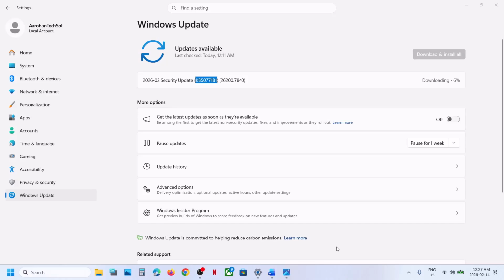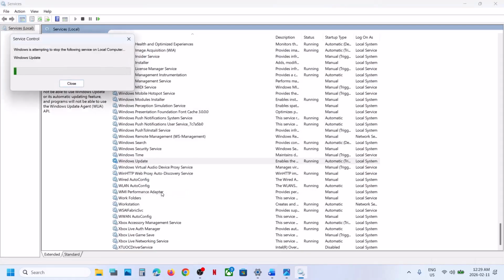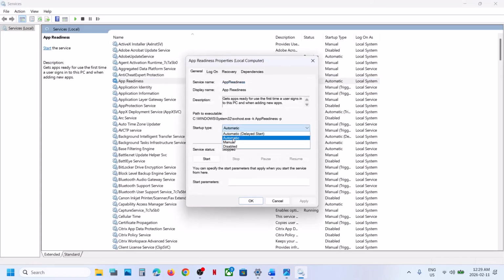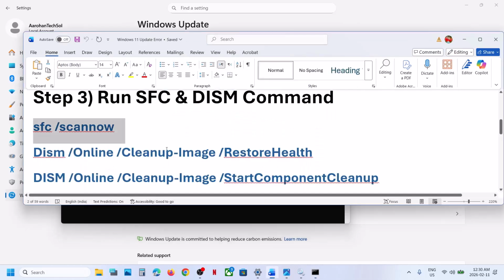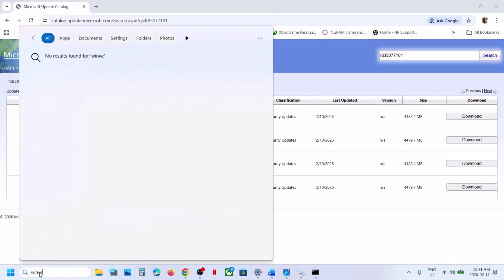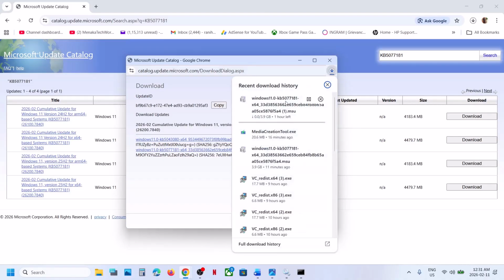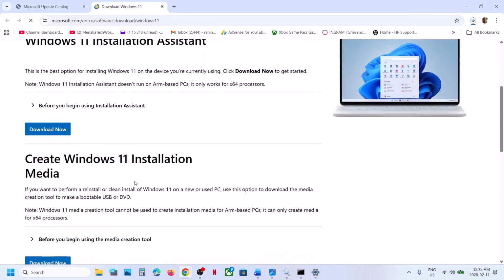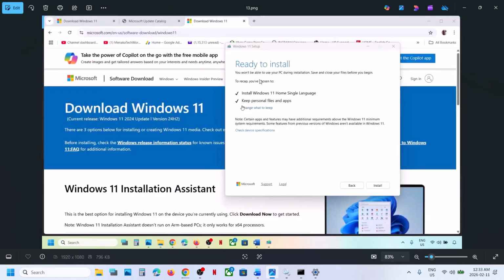Fix Cumulative Security Update KB5077181 Not Installing On Windows 11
How To Fix Cumulative Security Update KB5077181 Fail To Install, Fix Download/Install Error Code when Updating Cumulative Security Update KB5077181 On Windows 11, Fix Can't Update Windows 11 Security Update KB5077181